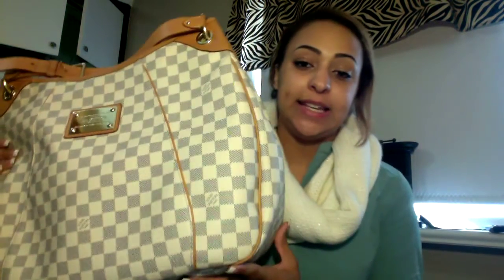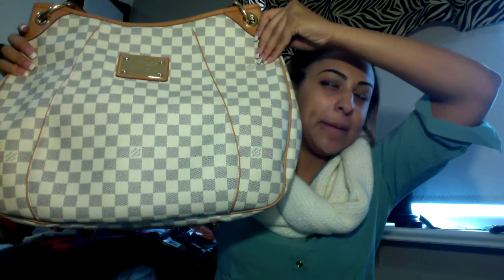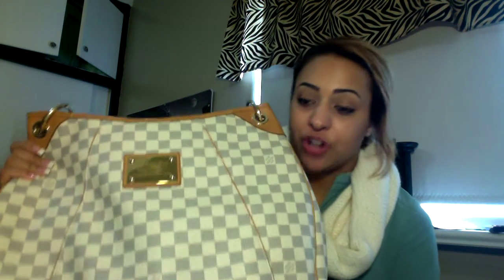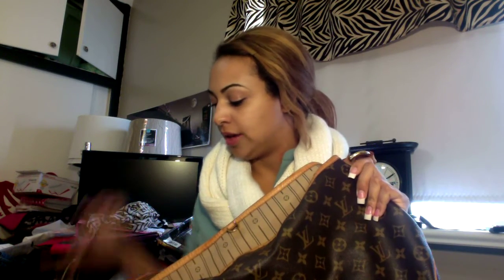Louis Vuitton Bag Reviews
Review on 3 louis vuitton bags
-Speedy 30 Damier
-Galliera Damier GM
-Delightful PM